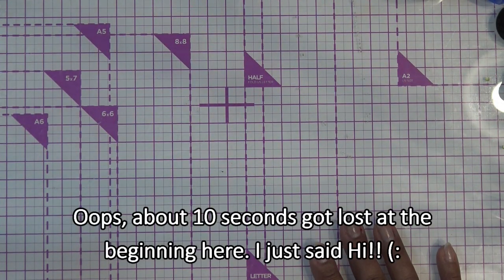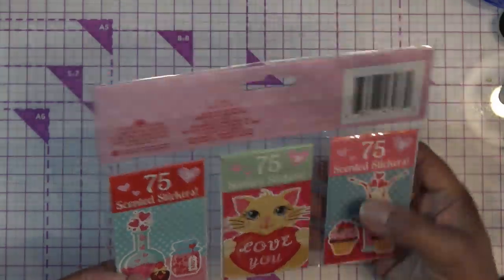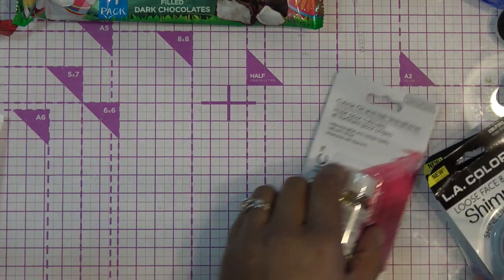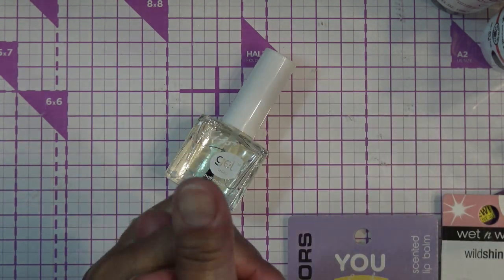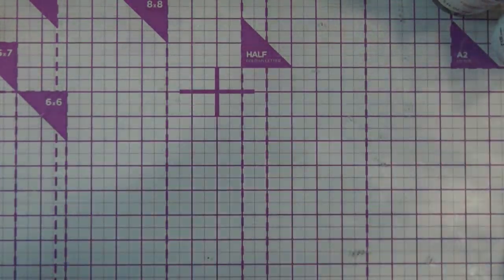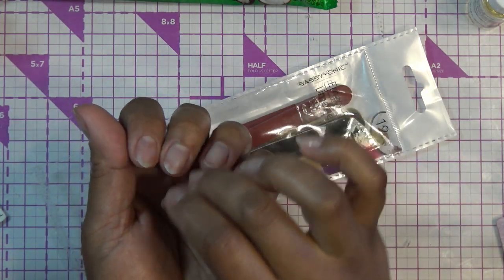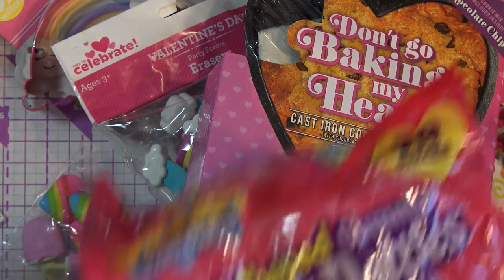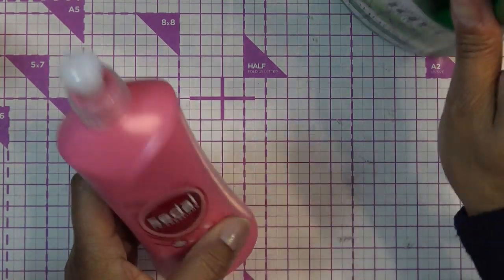DollarTree & WalMart Valentine Hauls: Trying Some New Dollar Items!